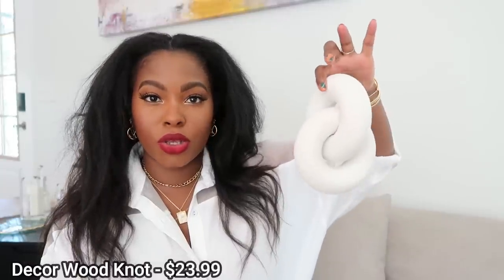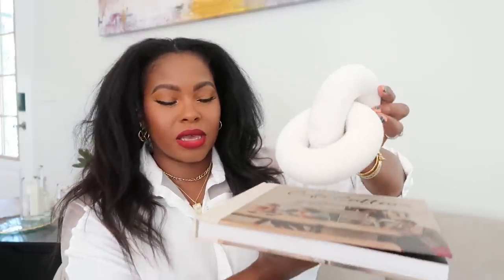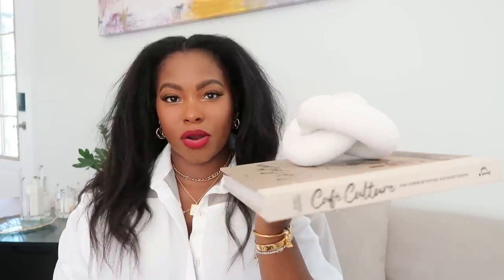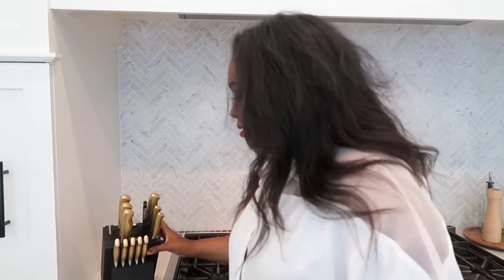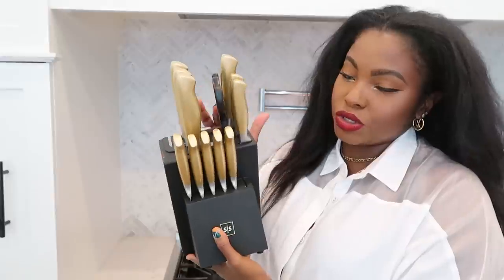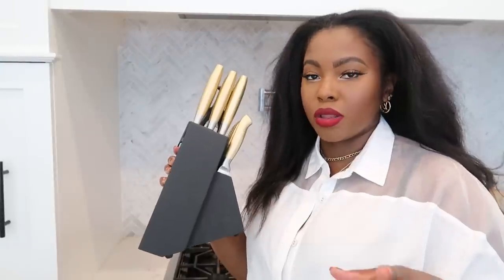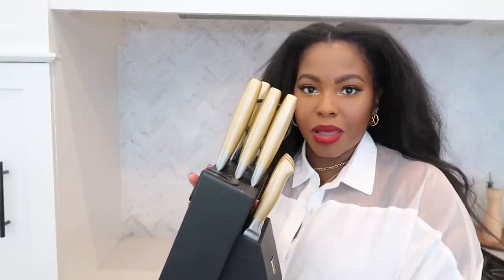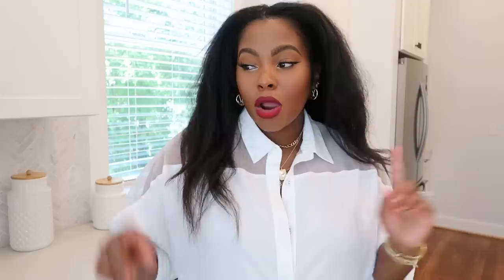Modern AMAZON Decor Haul || Chic Candle Accessory + Elevating a Simple Kitchen || LivinFearless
◾️◾️◾️◾️◾️◾️SHOPPING LINKS◾️◾️◾️◾️◾️◾️
Candle Accessory Set

Black Pampas Grass

Acrylic Book Stand

J Shaped Vase

Wood Knot Décor

Coffee Table Books

Watering Can

Paper Towels

Napkin Holder

Knife Set

Black Knobs

Black Pulls